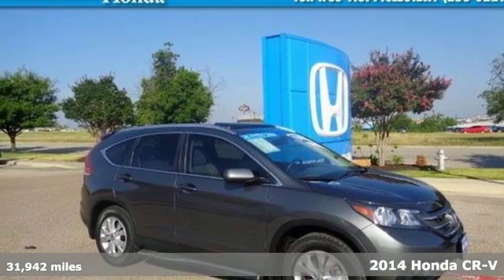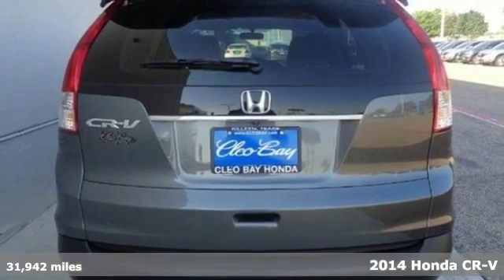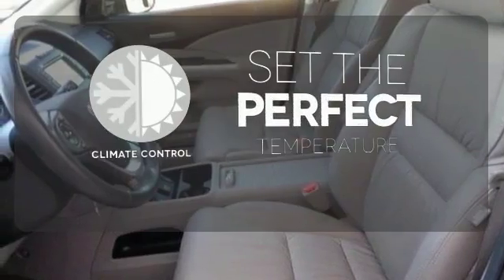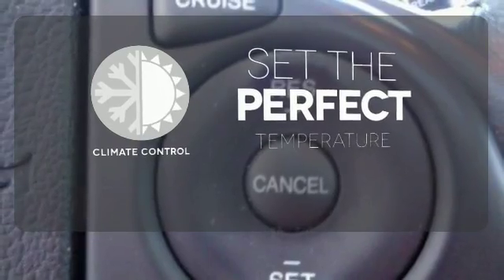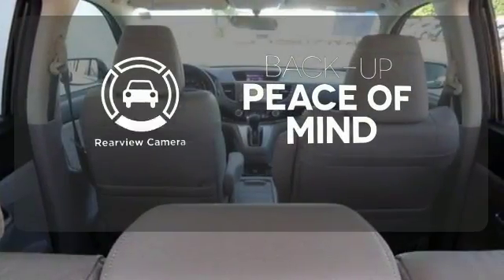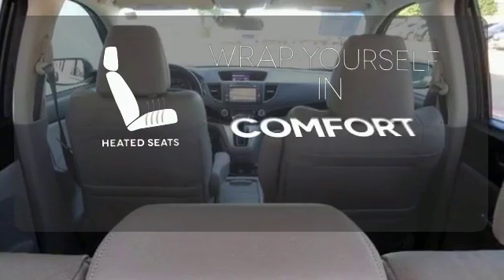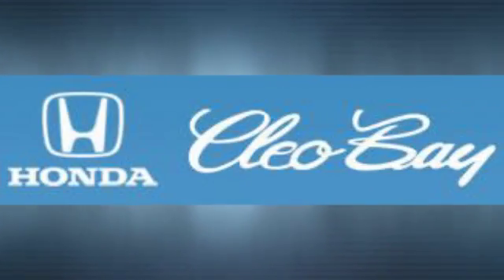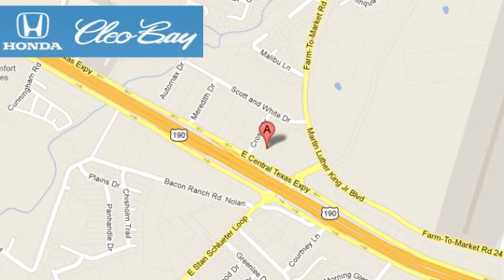2014 Honda CR-V Killeen TX Austin, TX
Year: 2014
Make: Honda
Model: CR-V
Trim: EX-L FWD
Engine: 4 Cyl - 2.4 L
Transmission: Automatic
Color: Gray
Interior: Gray
Mileage: 31942
Stock #: T6750A
VIN: 2HKRM3H70EH539307
New Arrival! CarFax One Owner! This Honda CR-V is CERTIFIED! Heated Seats, Sunroof/Moonroof, Seating, This Honda CR-V gets great fuel economy with over 31.0 MPG on the highway! ABS Brakes Front Wheel Drive Please let us help you with finding the ideal New, Preowned, or Certified vehicle.

Address:
3907 E Cen-Tex Expy